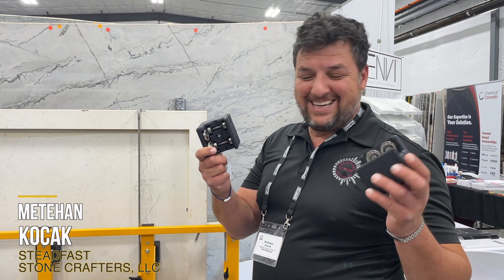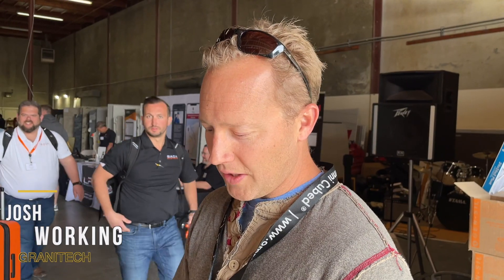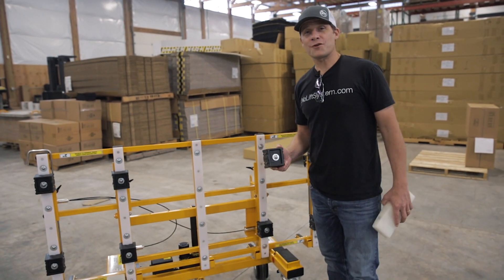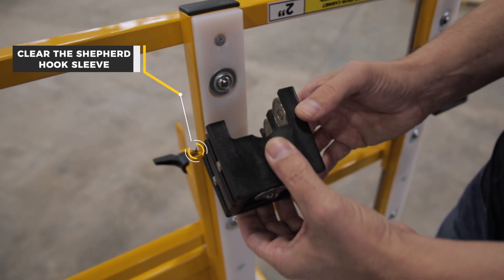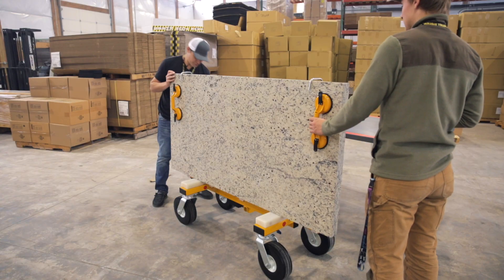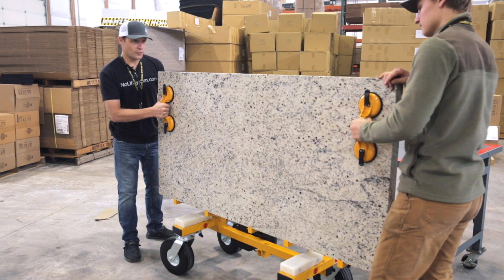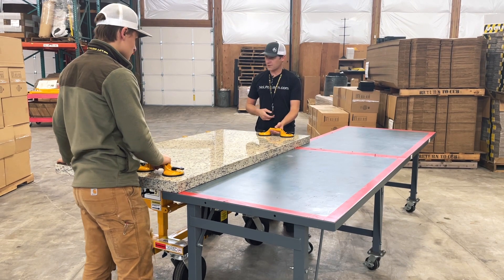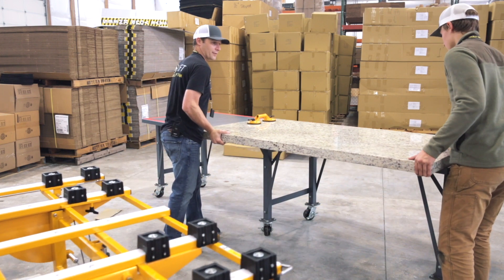The EDGE SLIDER - How it works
No Lift Install System has officially solved the laminated and mitered install problem with the Edge Slider! The Edge Slider is designed to work with ANY No Lift cart. The double axle provides stability while the roller bearing on top allows the counter to roll smoothly in any direction onto the cabinet. Each set comes with 8 Edge Sliders that can be placed anywhere on the No Lift deck. No matter what shape your laminated countertop is, the Edge Slider will allow full use and benefit of the No Lift Install System!

**The Extended Lifter Kit is required to use the Edge Slider product** Available

The award-winning "No Lift" is a revolutionary install device that is transforming the way 3cm granite and quartz counters are installed.  The benefit to the installer is that the cart does the injury-inducing lifts and rotations that shorten an installer's career.  Additionally, it eliminates the common practice of sending "shop guys" to help put heavy and awkward counters in place.  The cart lifts the counters to cabinet height using a remote control battery-powered actuator.  Then the counters are rotated safely into the horizontal position with the pivoting support frame.  This frame has "transfer balls" that enable the counter to be easily slid onto the cabinet.   Labor-saving cranes, clamps, and vacuum lifters have been available to fabricators inside their stone shops for decades and now, with the No Lift Install System, the same help is finally available for their installers.

Heavy and awkward counters cost stone shops profits and skilled installers.  No Lift Install System gets awkward counters onto cabinets with fewer installers, fewer hours, and fewer injuries, so you can increase your business's profits and retain your highly skilled installers.

We received the “Best of Innovation” award in Vegas at TISE2020 as well as the 2018 "Best New Product" from ISFA.